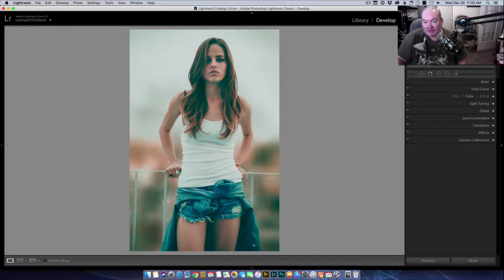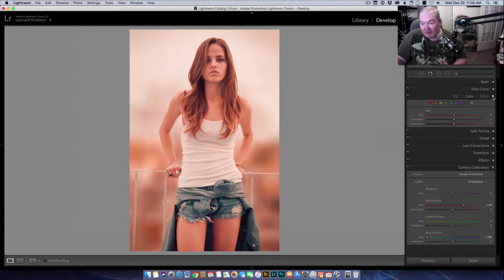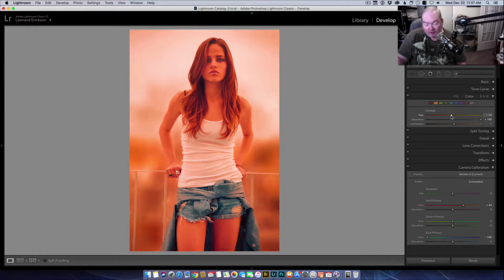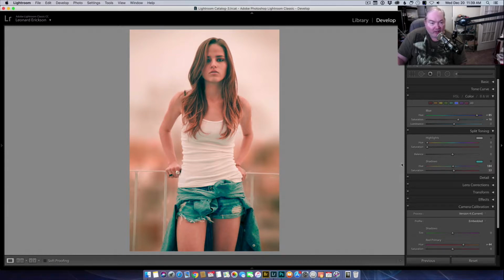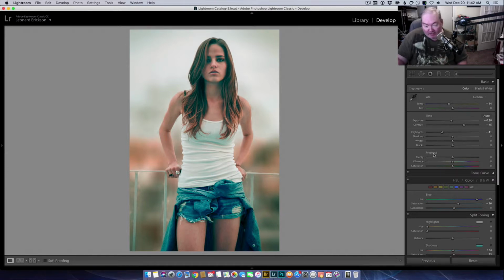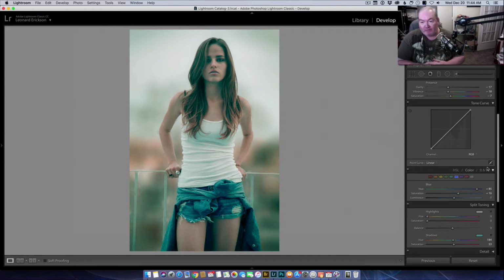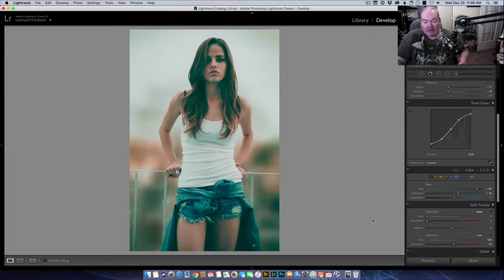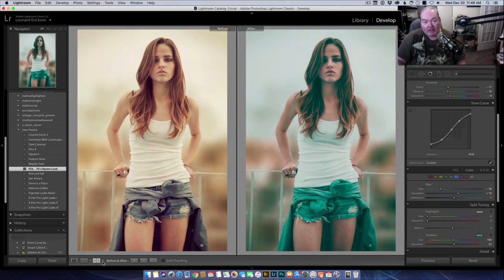Create that 70's Hipster Look in Lightroom Classic CC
How to achieve that cool 70's Hipster Look in Lightroom Classic CC. and how to save it as a Lightroom preset!